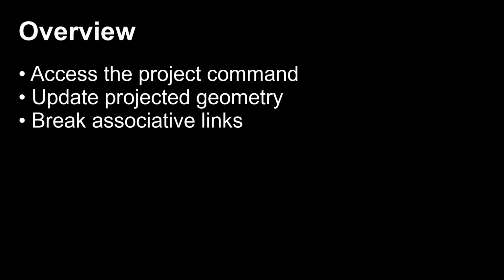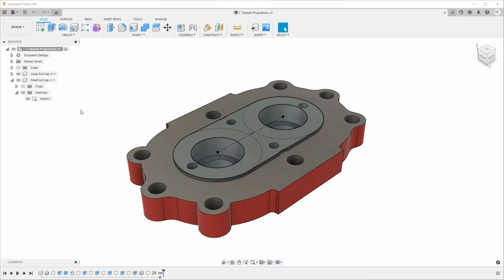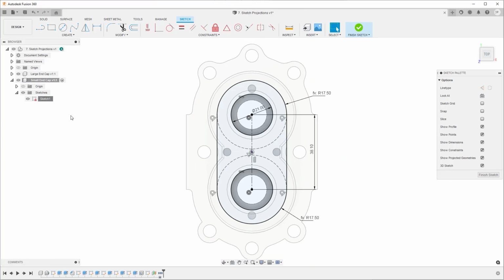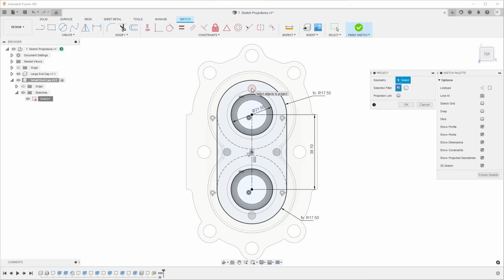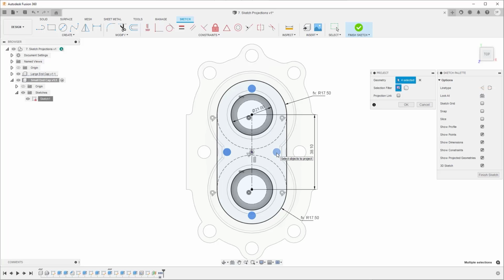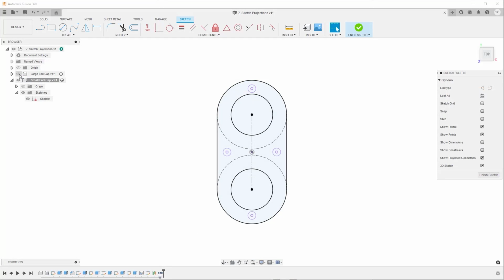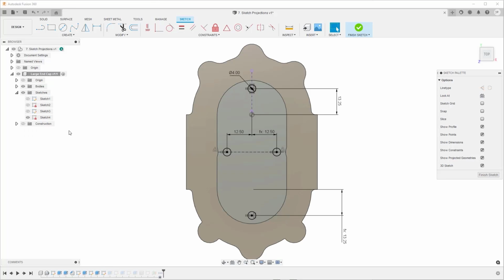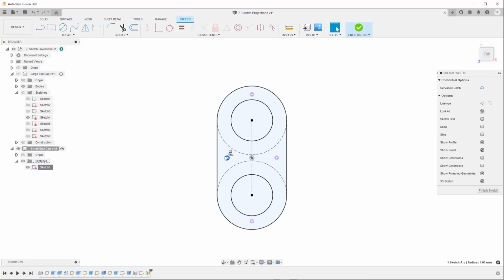Sketch basics (Video #7) - Project geometry into a sketch